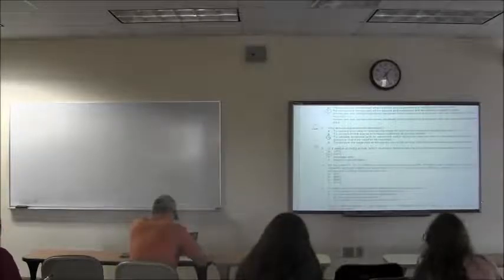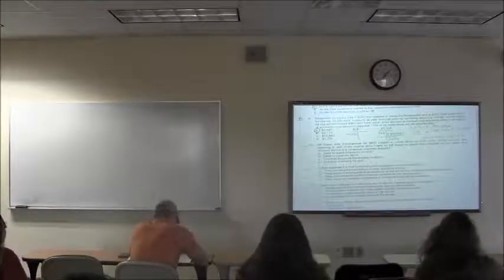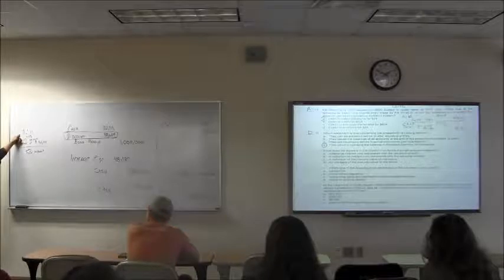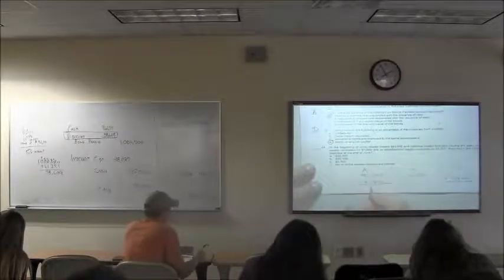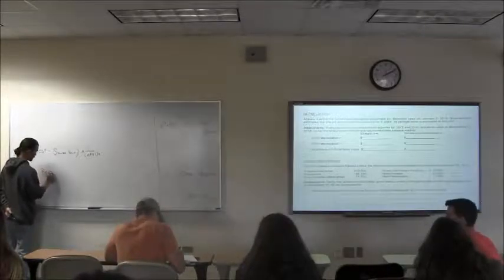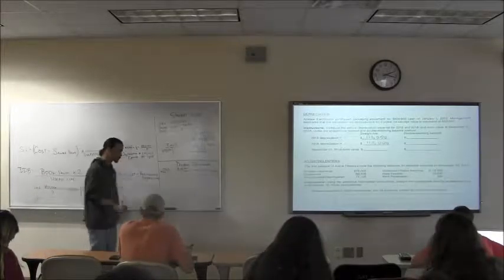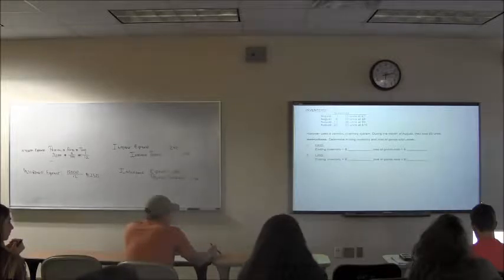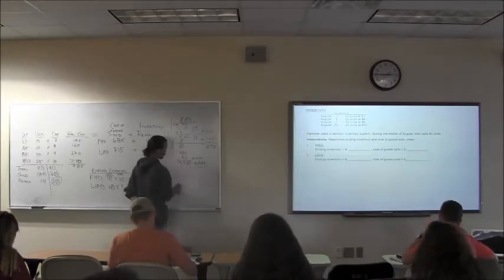ACG2021 Final Exam Review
The ACG2021 Final Exam Review that was held on December 1st, 2017 in LC251.
Instructor: Jabari Powell